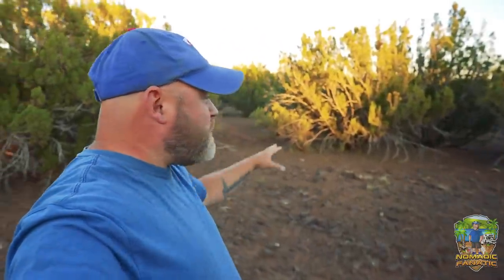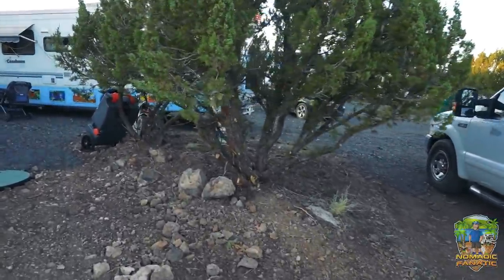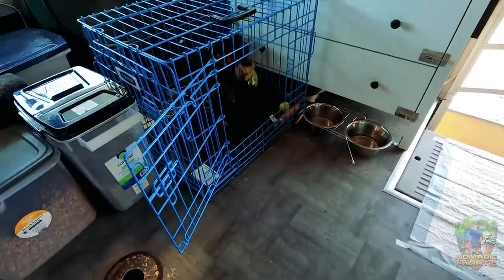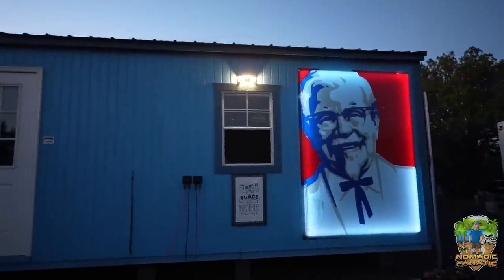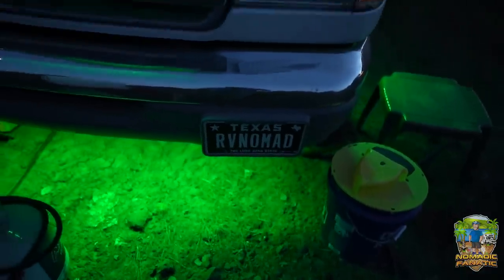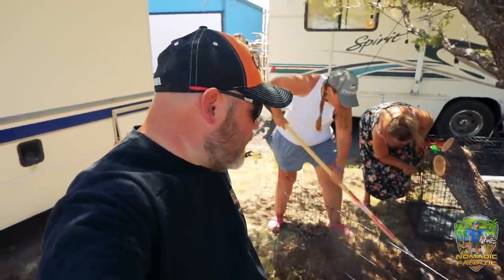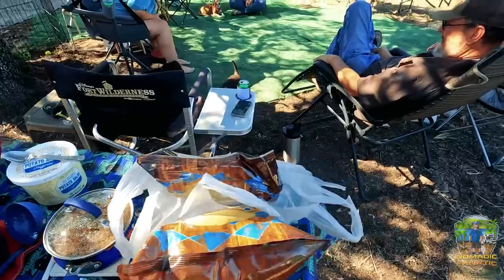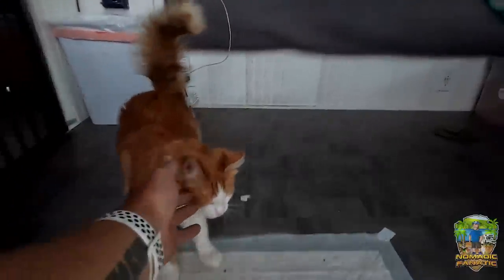CAMP IS FULL! Housewarming BBQ with Friends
My name is Eric and I travel with my cats, “Tara”  & “Opie” and puppy “Tig” in a 24ft 2001 Ford Tioga RV named “Freeda” and tow either a 2014 Smart Car named “Tater Tot” or my 2012 Harley Softail Slim named “Black Betty” in a 6x10 trailer.  We travel about 35 miles a day chasing 70 degrees year-round since 2010.
Here is my gear & some popular questions answered:

*Main Camera: Sony A7 IV With 20mm 1.8F Lens
*Stealth Camera: GoPro 10 With Mod Box, and Volta Grip
*Backup Camera: Sony ZV-1
*Vlog Lens: 12-60mm Kit lens
*Stabilizer: Zhiyun Crane 2 (For B-Roll)
Slow Motion: Shot 1080p 240fps. Reduced to 8% in Post Production
Additional Audio: Sony ICD-PX333
Editing Laptop: 2019 16” MacBook Pro 2.4GHz 8-Core i9 ~ 64GB Ram ~ 2TB SSD
Editing Software: Adobe Premiere Pro CC
Aerial Drone Shots: DJI Mavic2 Shot in 2.7K Downscaled to 1080p
RV MPG: 7-8mpg depending on generator use.
Charge Controller: Victron MPPT 150/85-TR
Inverter/Charger:  Victron 3000 watt MultiPlus
Batteries: Battle Born Lithium 100ah x 5 = 500 amp hours.
Mobile Wifi: Starlink Roam
Opie is a Turkish Van born August 6th, 2021
Tig is a Bluetick Hound/Blue Heeler Mix born April 17, 2023